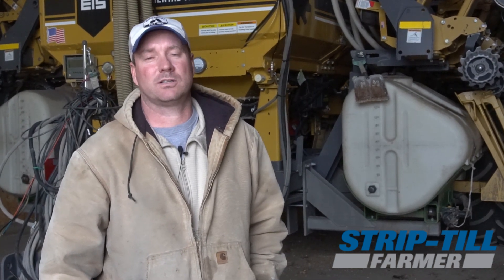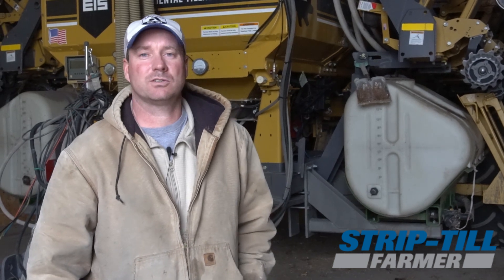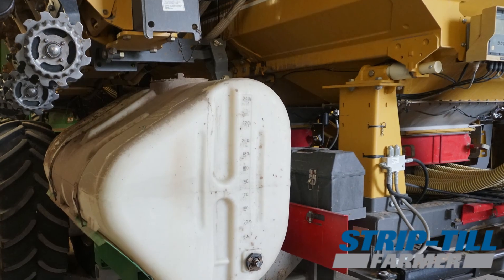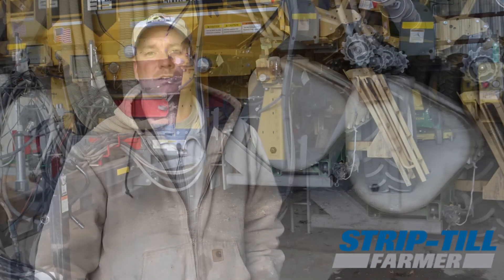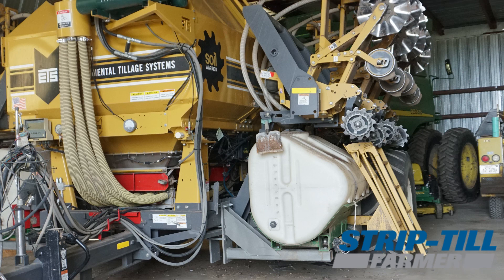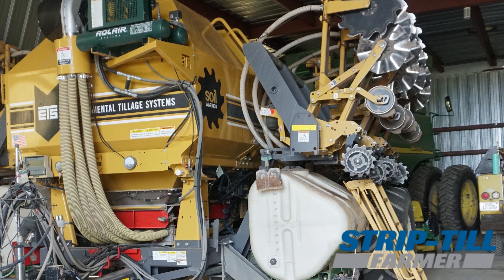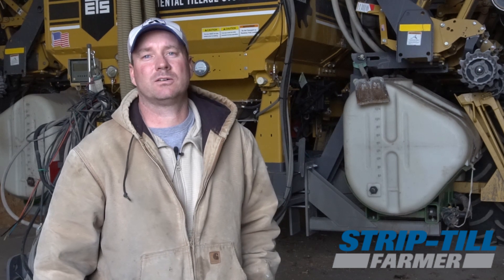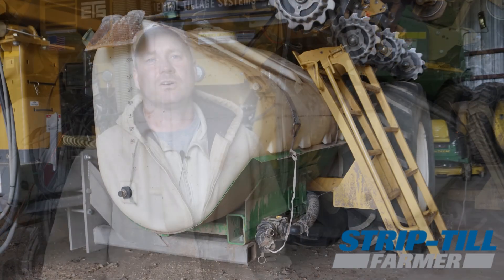Testing a Micronutrient Mix During Strip-Tilling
Deweese, Neb., strip-tiller Brian Herbek shares some micronutrient application experiments he conducted on 300 acres of corn-on-corn  ground while strip-tilling with his Environmental Tillage Systems Soil Warrior ahead of planting.